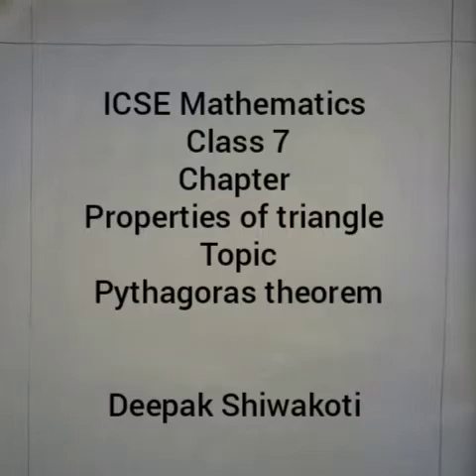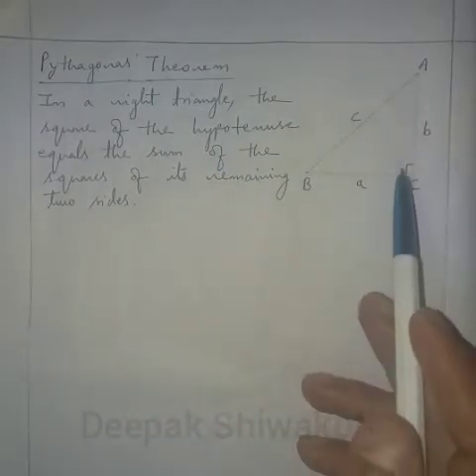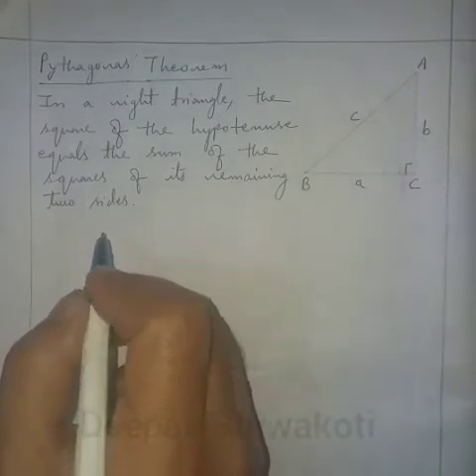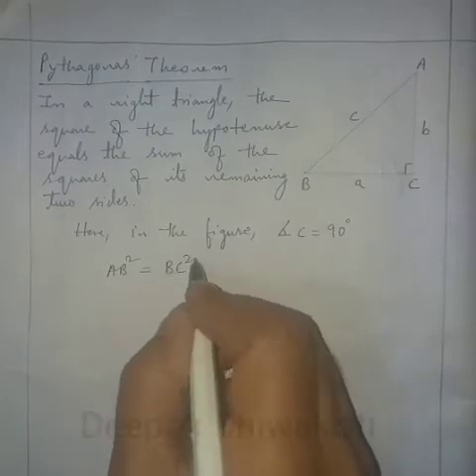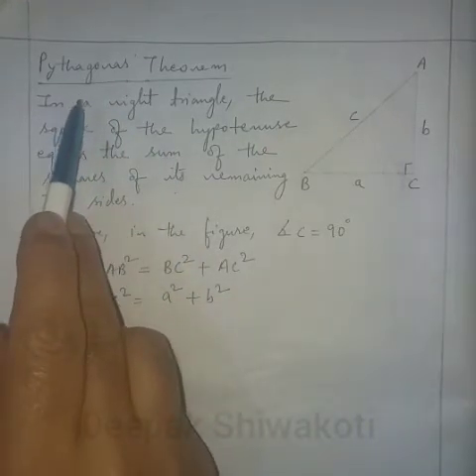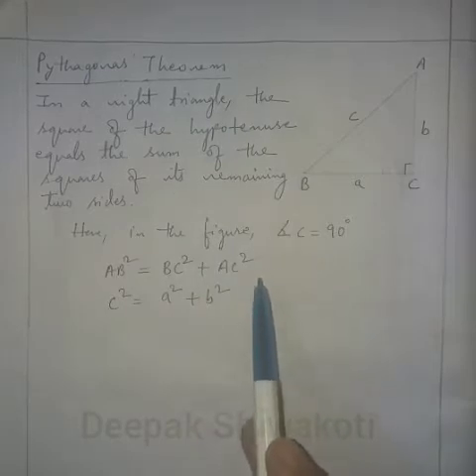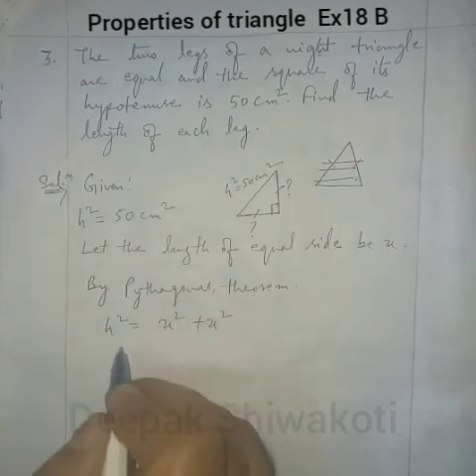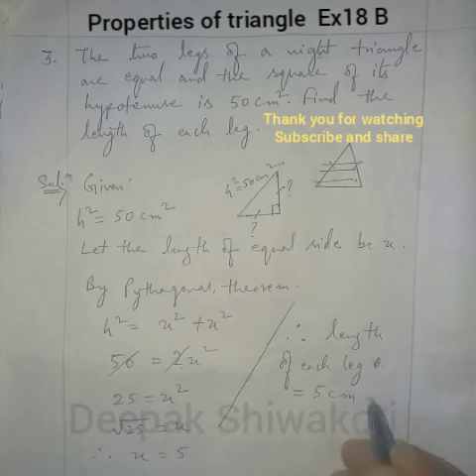ICSE Mathematics ||CLASS 7||Properties of triangles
Pythagoras theorem and  Ex 18B Q1,3